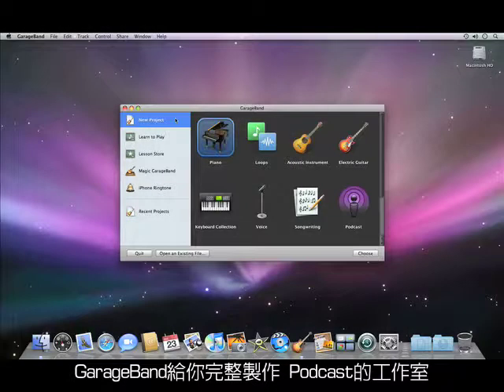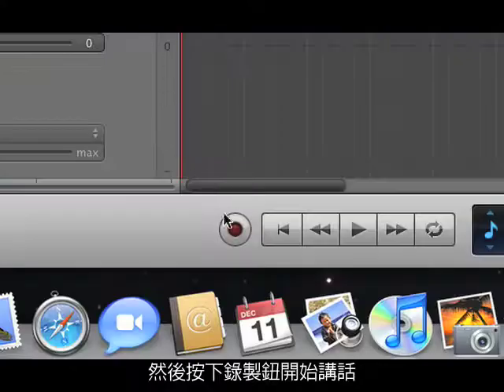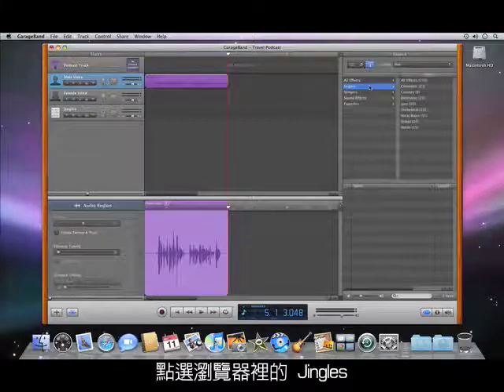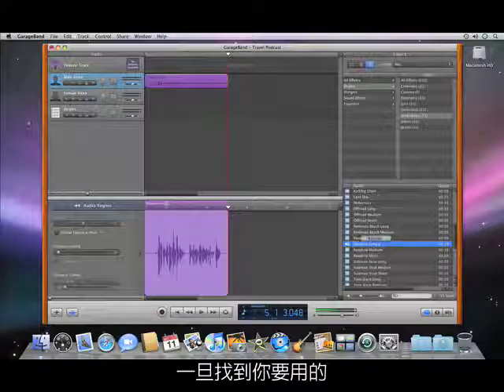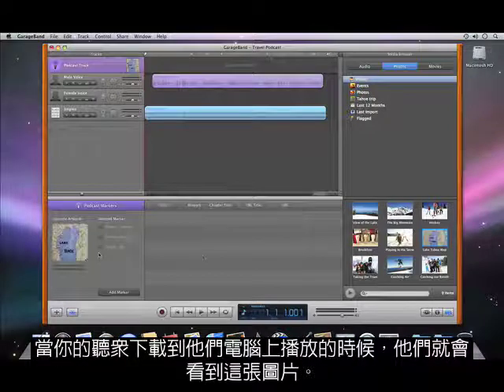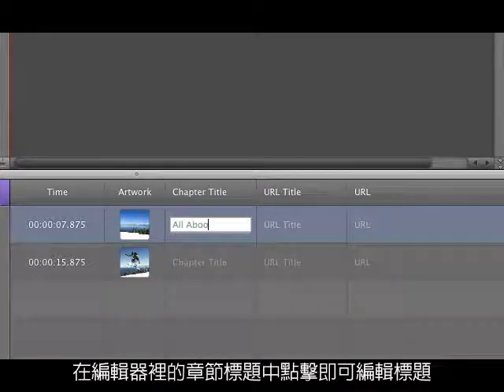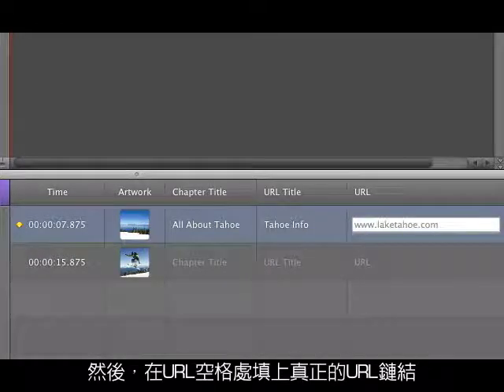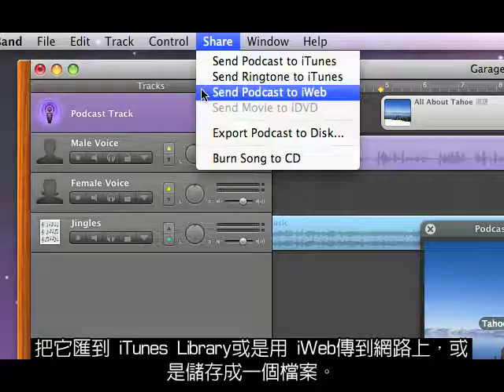創作 Podcast 廣播 (Creating a Podcast)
中文字幕 by dion, 噪咖, 麥客自由聚
原影片鏈結